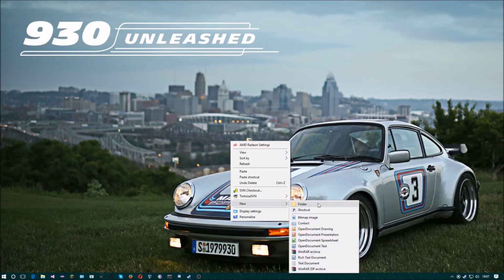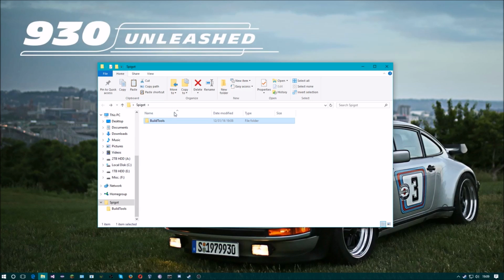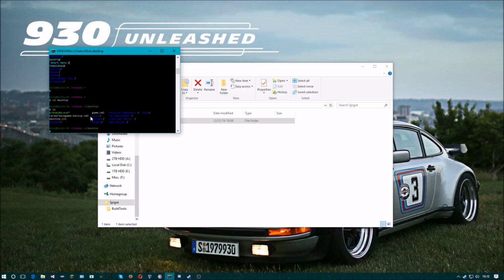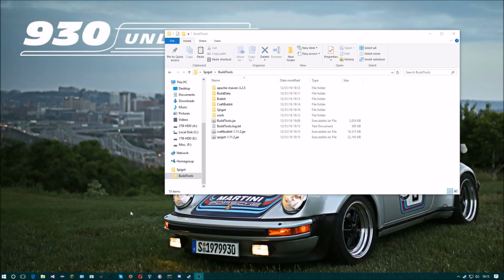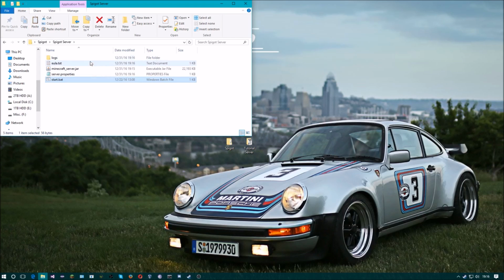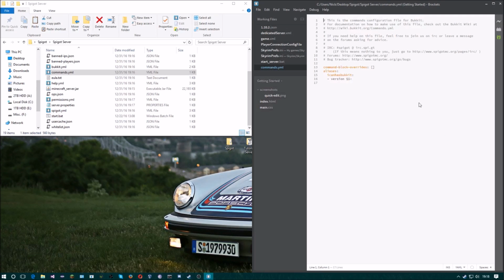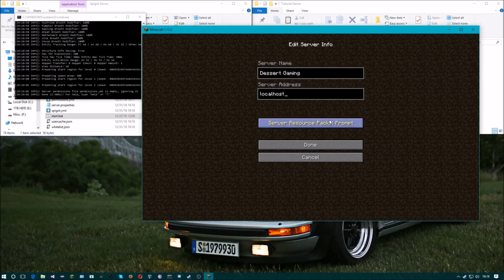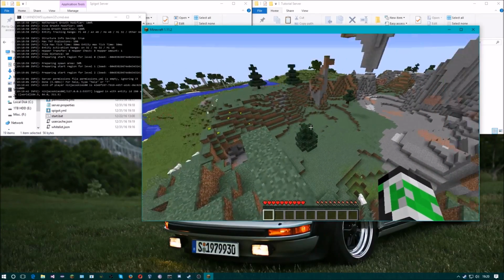Spigot/Bukkit Server Tutorial Start to End (1.11.2+)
This is a tutorial from the initial download to the first run of a Spigot/Bukkit server

How to install plugins: